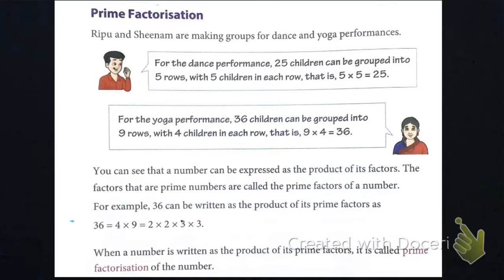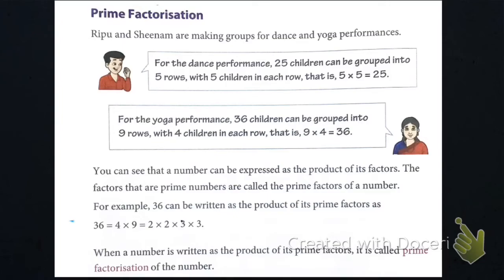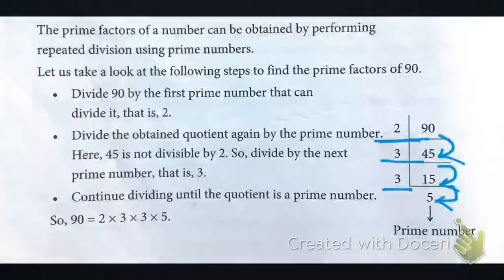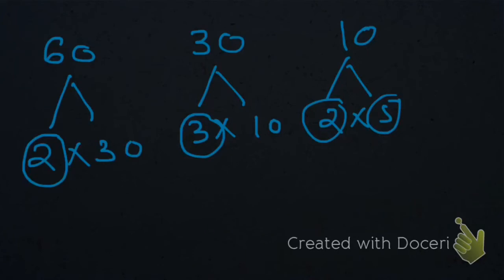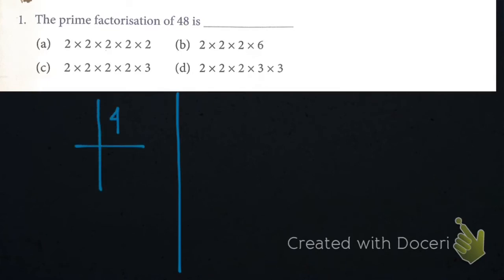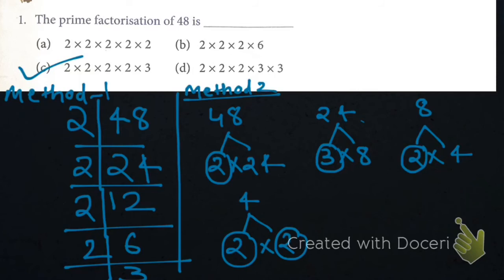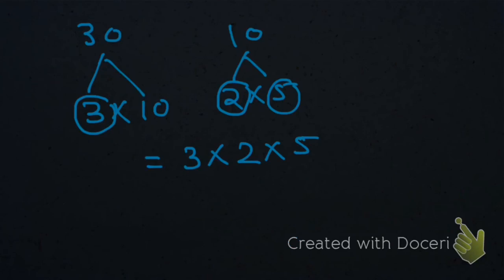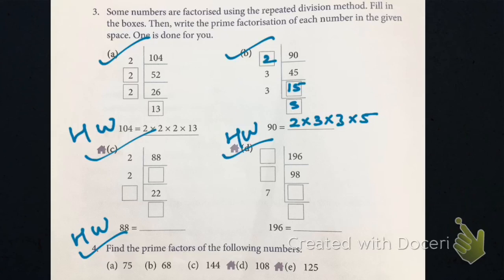Q 1, 2, 3 & 4 | Ex 5.3 | Prime Factorisation | Class 5th